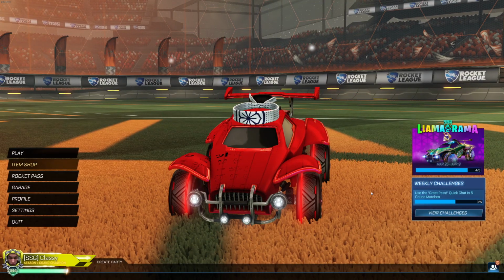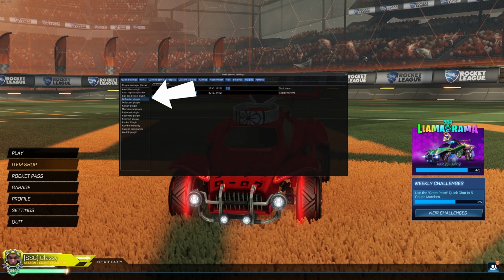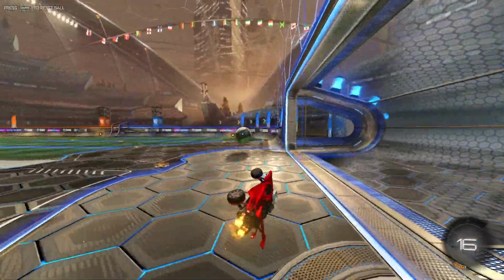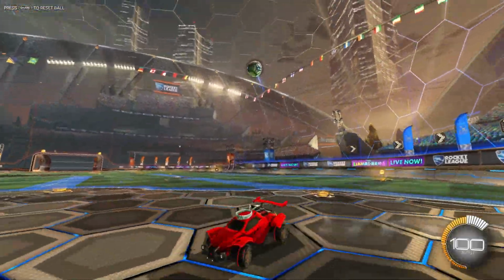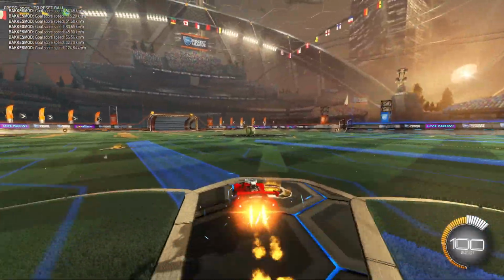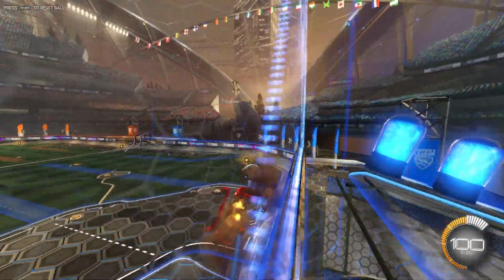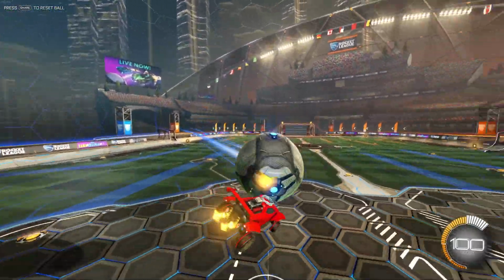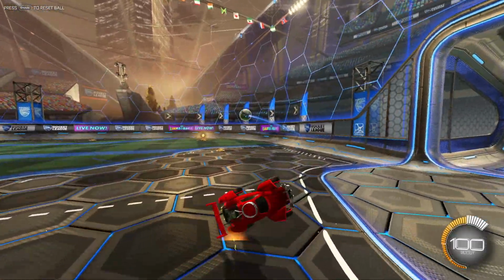HOW TO IMPROVE DEFENCE IN ROCKET LEAGUE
Camera settings:
110
260.00
110.00
-3.00
0.55
4.50
1.00